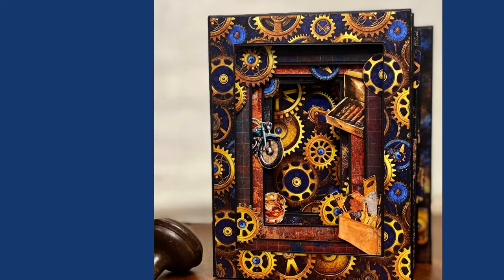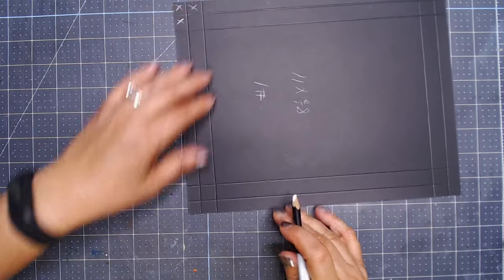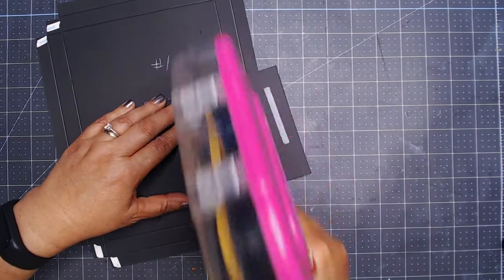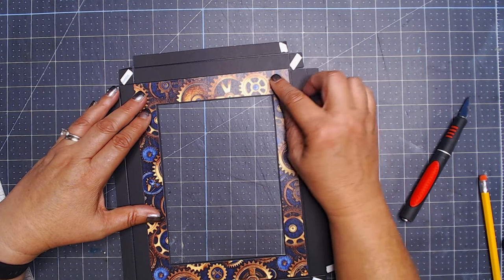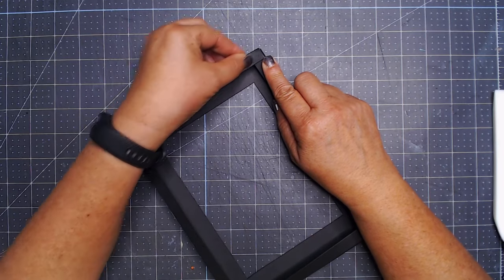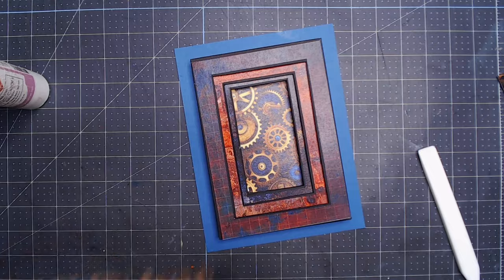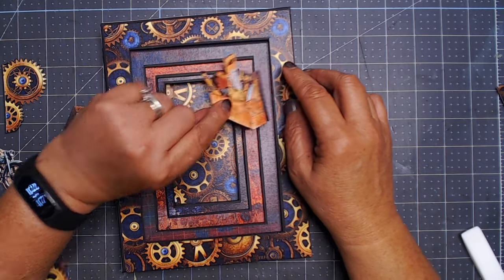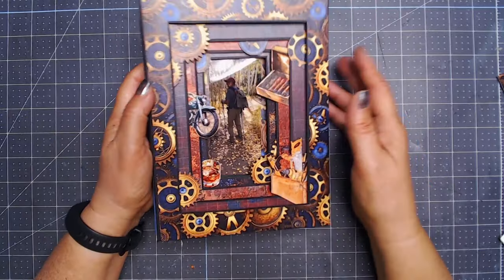How to make a Tunnel Cover for a mini album using Chaps from Country Craft Creations-A Manly paper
Hi everyone! This video is where I show you how I made the Tunnel feature on the front of the Chaps Mini Album. This is part of several tutorials in the series.

Here are the products I hauled and don't forget, if the product shows sold out, there is a prompt for you to be notified when it comes back in stock!:

Other products I used in the video:
Spacers:

Score Board-Not the one I use, but the one I wish I had:

I have an Etsy shop where you can purchased my finished projects: Etsy Shop

Techie stuff:
Cricut Maker
My Camera
My microphone